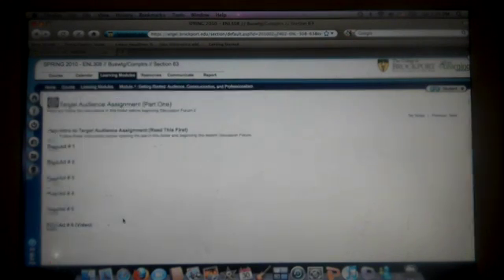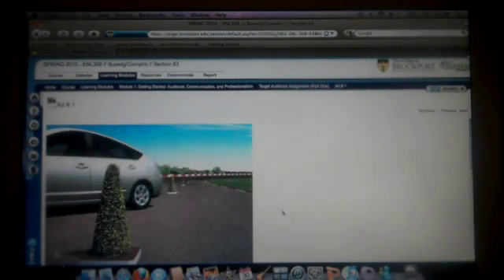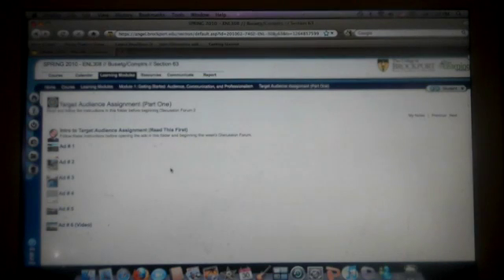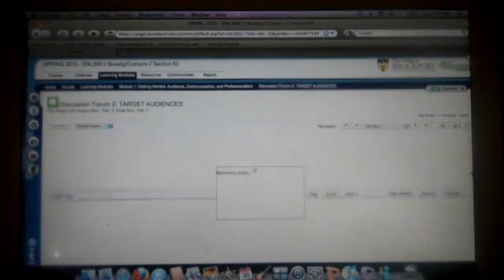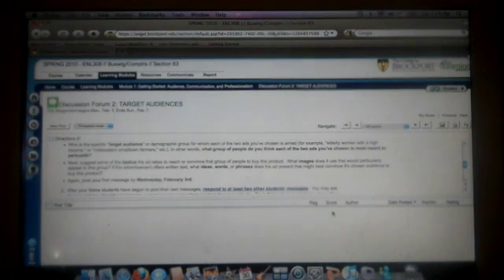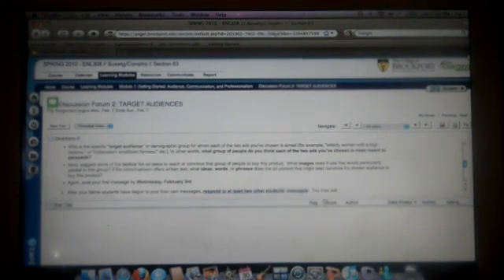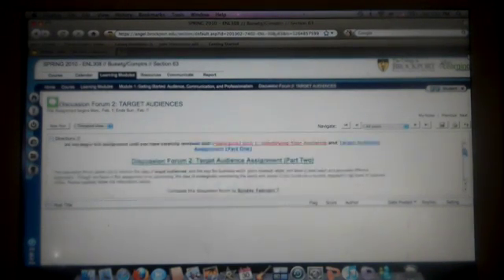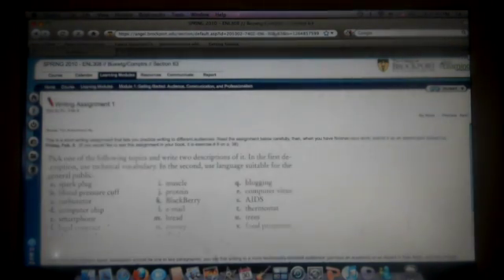Week 2, Part 2